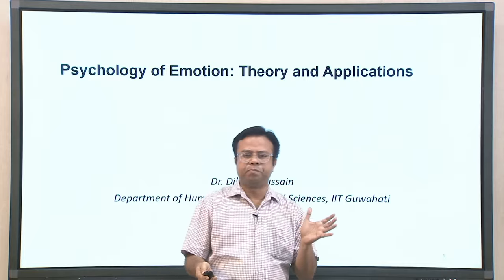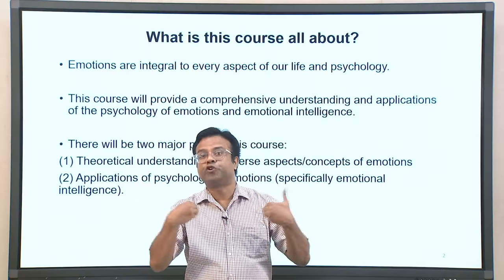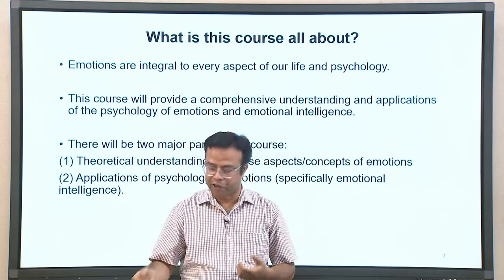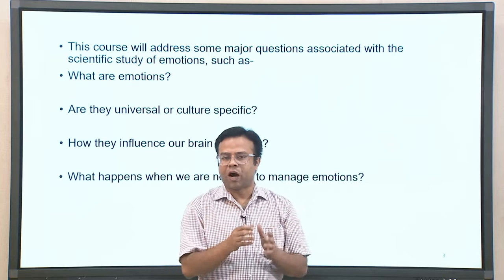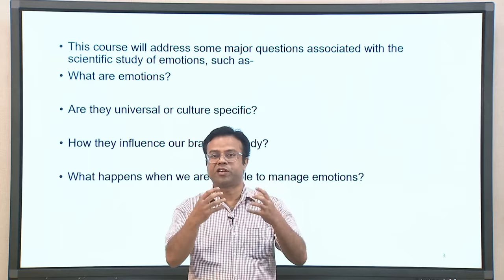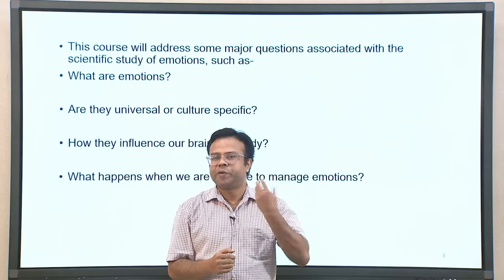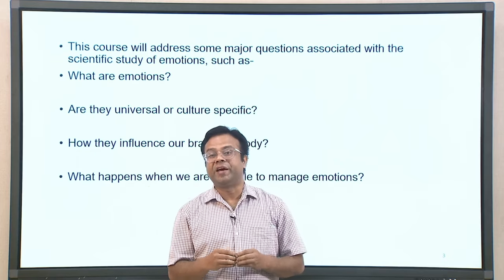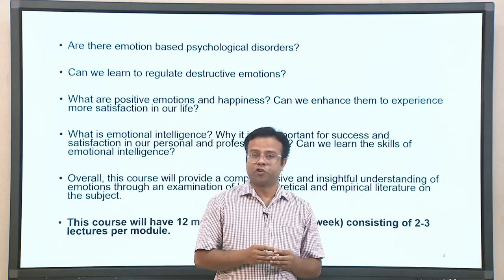Psychology of Emotion: Theory and Applications: [Introduction Video]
Psychology of Emotion: Theory and Applications

Dr. Dilwar Hussain